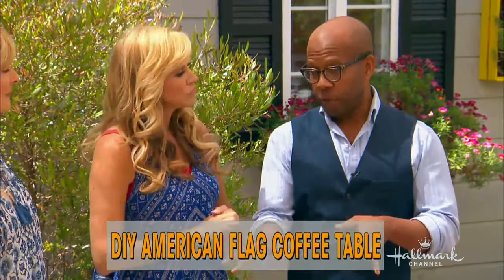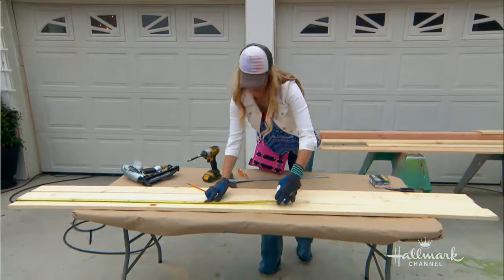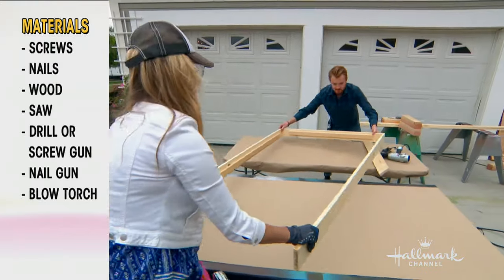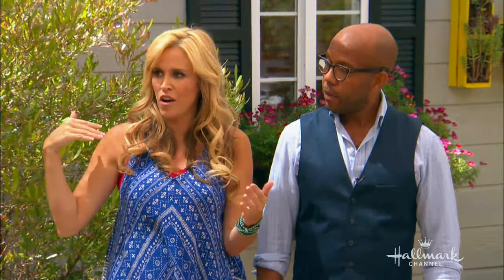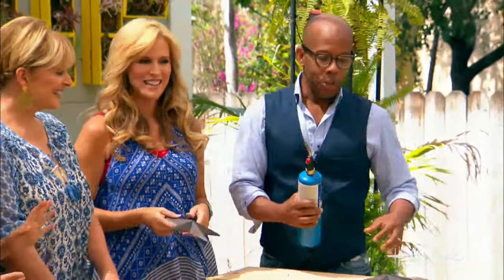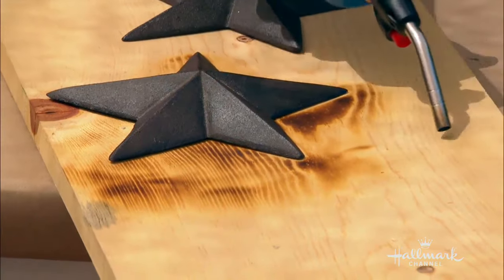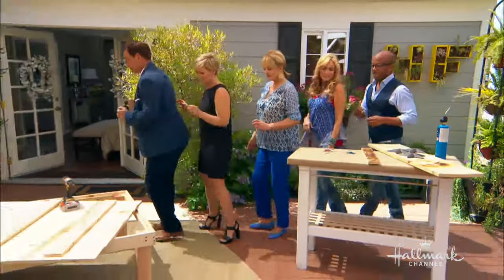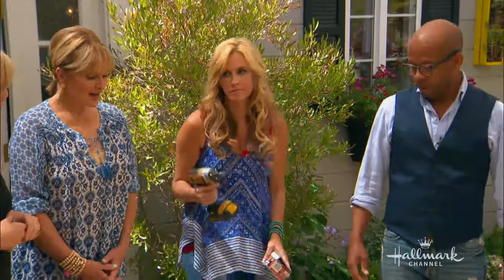How To - American Flag Table - Home & Family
Ken Wingard and Paige Hemmis team up for this patriotic DIY.